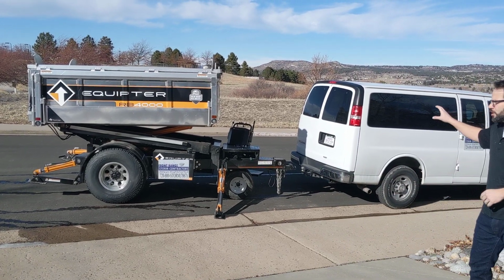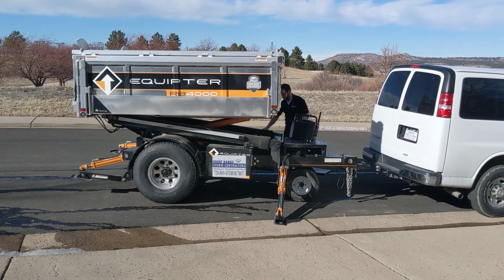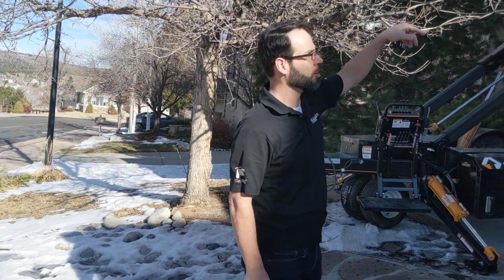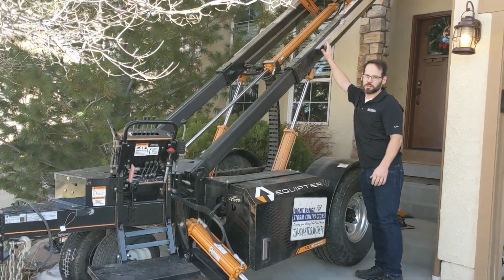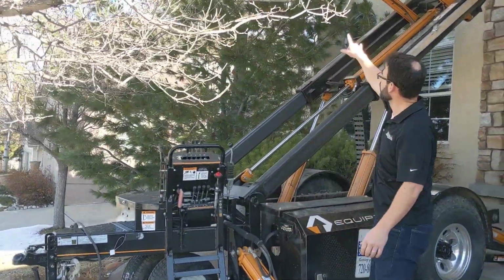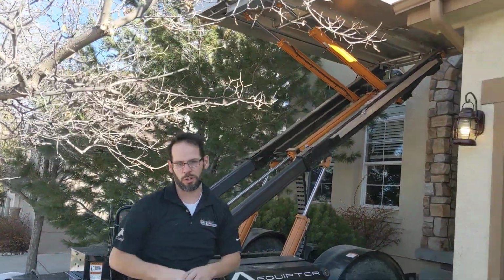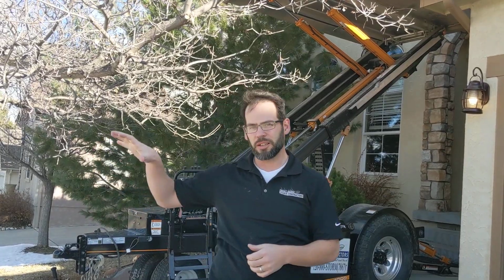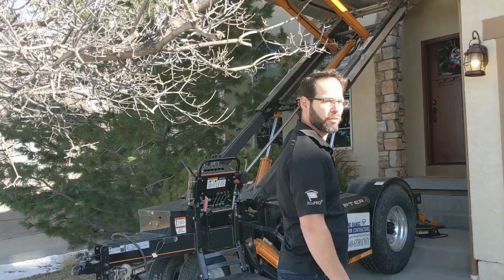You want our Equipter series. Episode 1; Keep trash off your lawn during roof replacement.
1st in a series of why you want our Equipter on your job. Only a company that cares enough to invest in an Equipter RB4000 should replace your roof. This thing is great for you and keeping your lawn clean! Don't get a flat tire. Don't let your pets or children step on a nail that was missed. Our trash goes RIGHT INTO the dumpster.